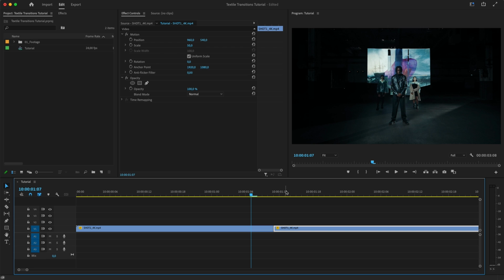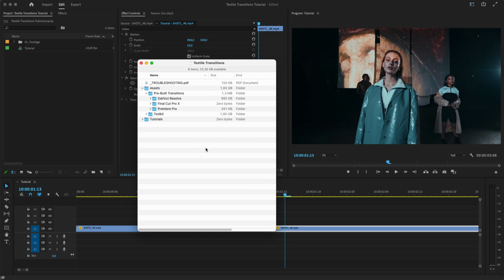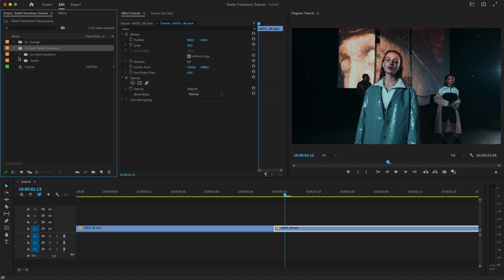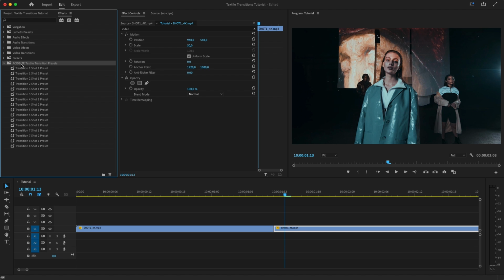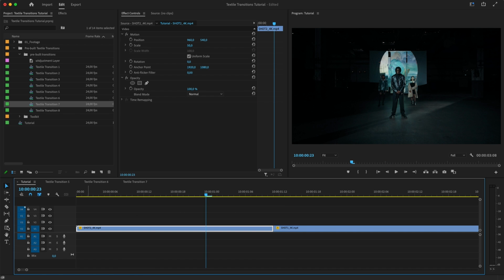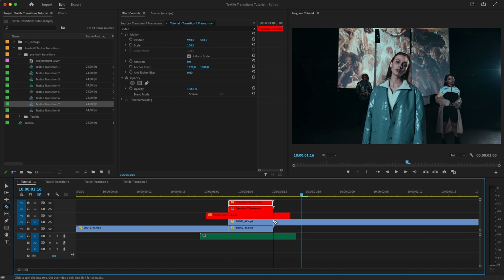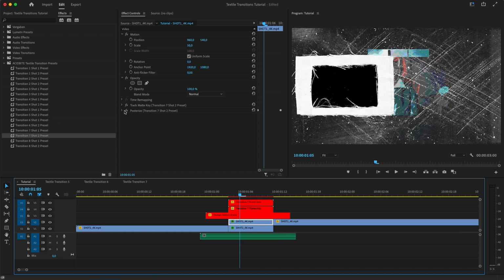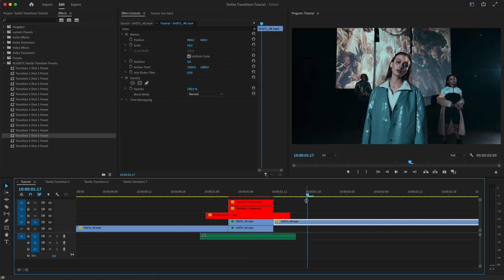Learn how to use our Textile Transitions in Adobe Premiere Pro!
Get ready to spice things up with Textile Transitions! We've scoured the real world to bring you the roughest textures you've ever seen, straight from the (more or less) finest fabrics. These transitions are tough and gritty, like an old leather shoe, giving your videos a raw and authentic edge.

We are ACIDBITE and we offer only the finest editing super weapons. But we don't stop there! We provide a community platform because we believe that we can only grow together. Improving our skills, learning from each other and sharing some dirty little work secrets. On our YouTube channel we tube you up with quick tutorials, the latest editing trends, and exclusive industry insights. - That's what ACIDBITE is all about.

Whether you're a filmmaker, content creator or artist looking for an injection of high-quality craftsmanship for your film - look no further, google no more. We mean it. We’ll give you the tools and show you the ways!

This channel is dedicated to open discourse. If you want to know something, don't hesitate to ask.

DISCOVER THE POWER OF EDITING!